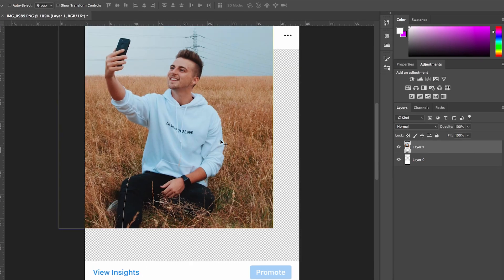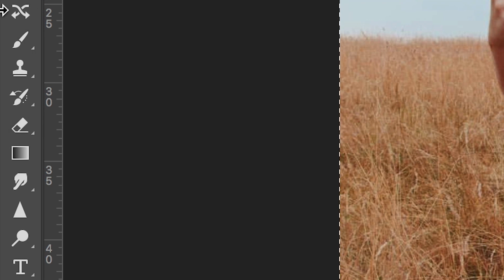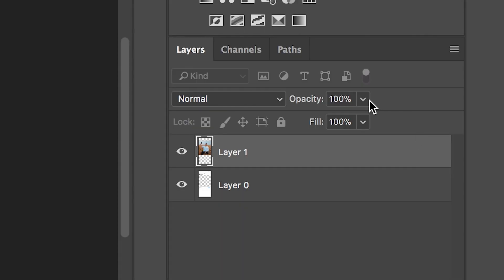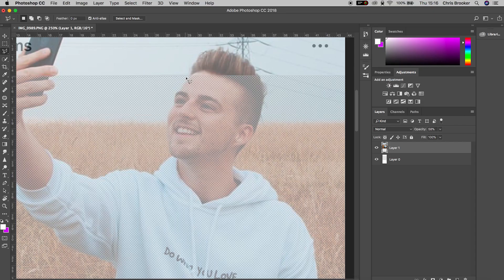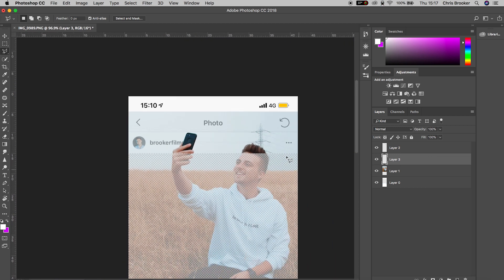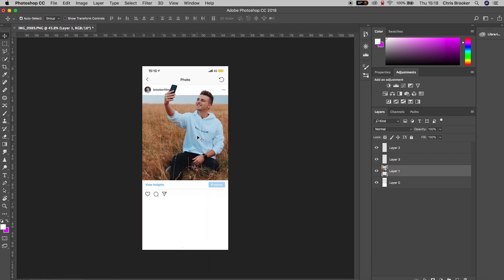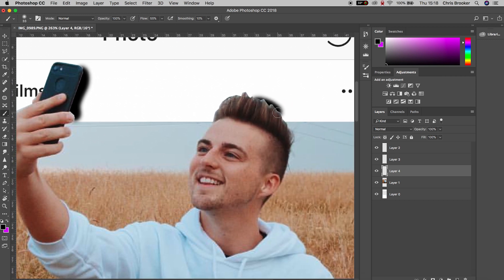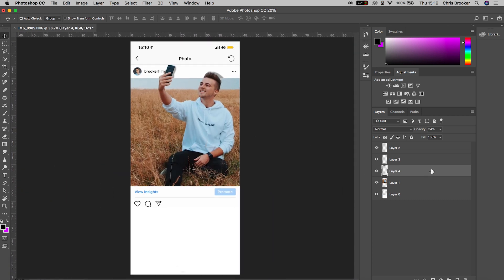Instagram Pop Out Effect - Photoshop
Create this awesome pop out effect right inside of Adobe Photoshop.